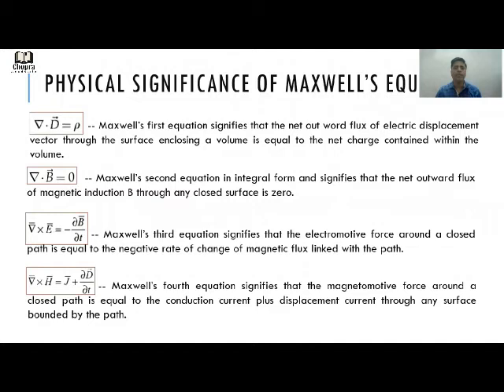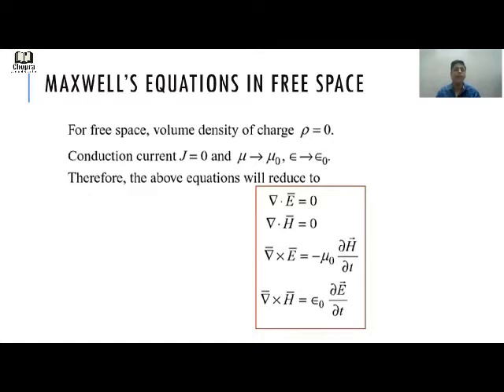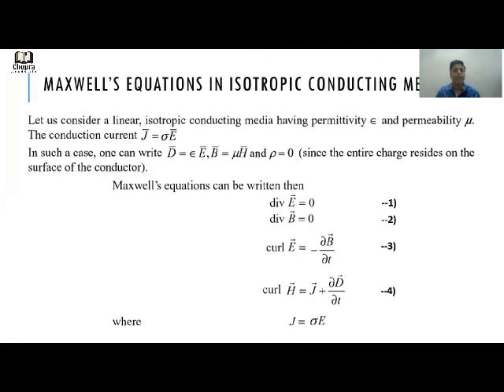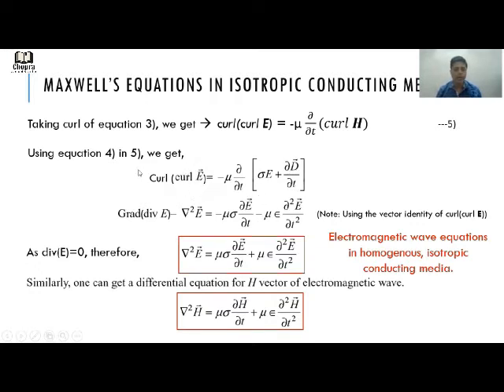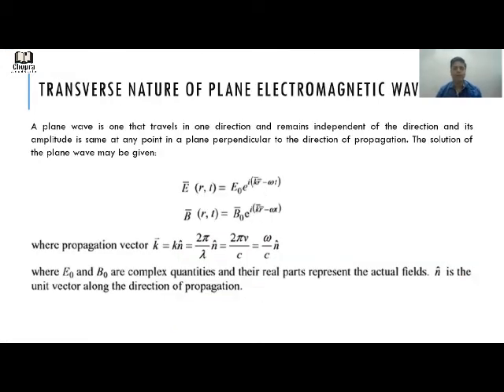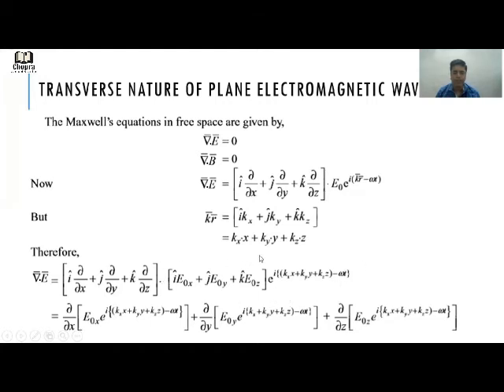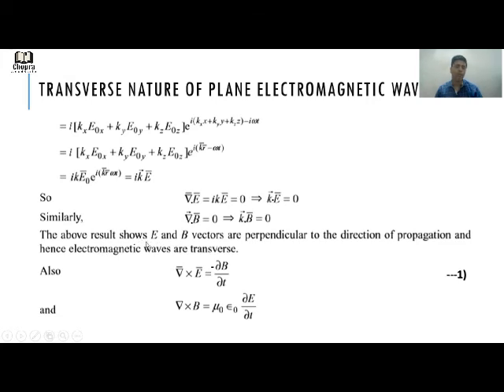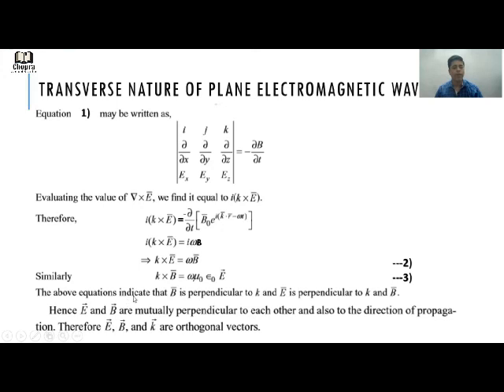"Chopra Academia" - Maxwell’s Equations in Free Space & Isotropic media, proof of transverse nature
Chopra Academia channel welcomes you to the world of Physics. Let's learn and enjoy Physics together.
In this video, we will learn the following topics:
Maxwell’s Equations in Free Space,
Maxwell’s Equations in Isotropic media,
proof of transverse nature of electromagnetic wave